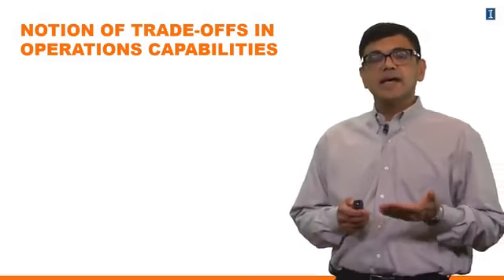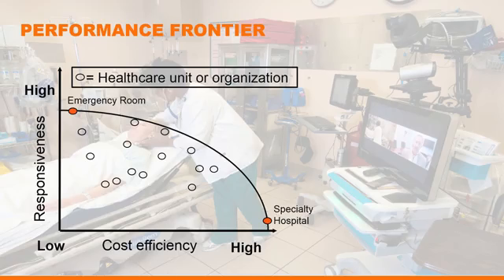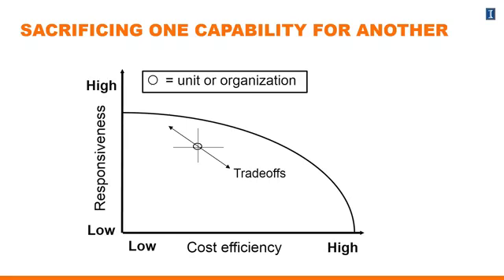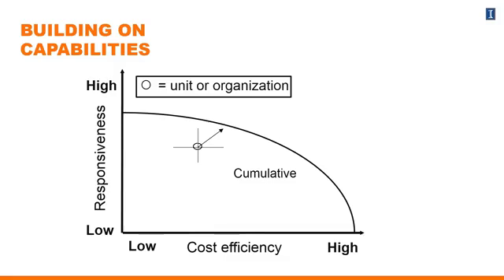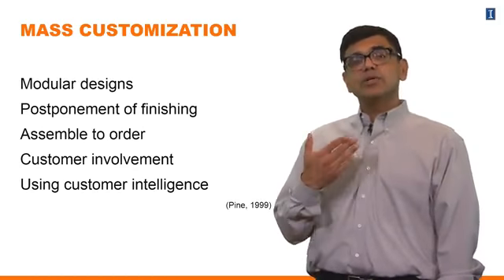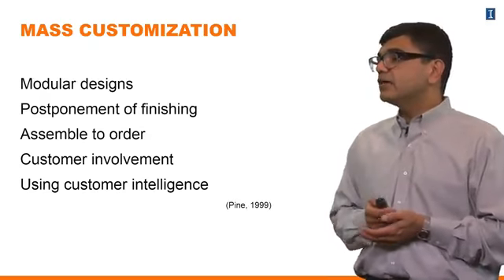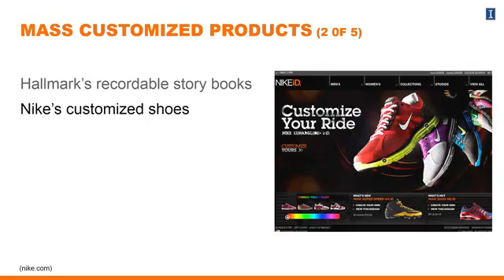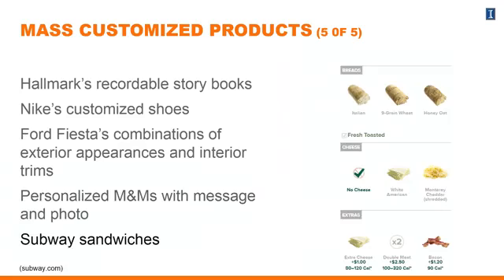Week 1 2 3 Tradeoffs and Combinations